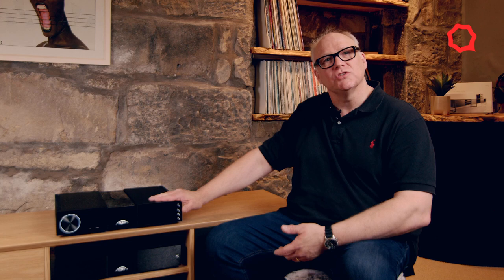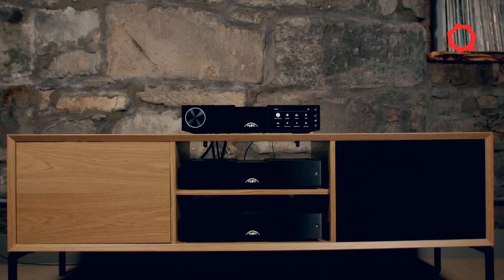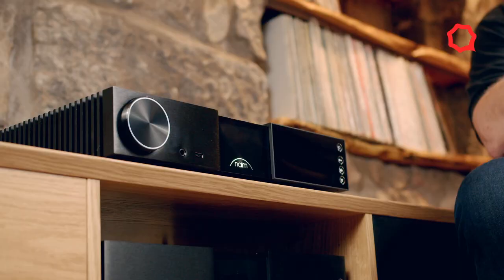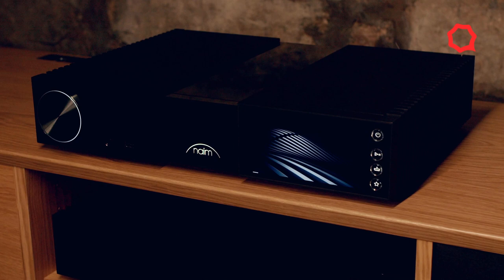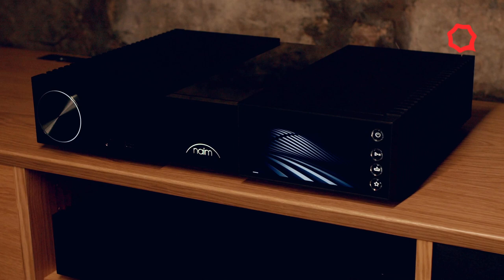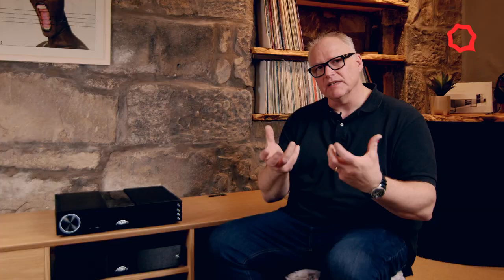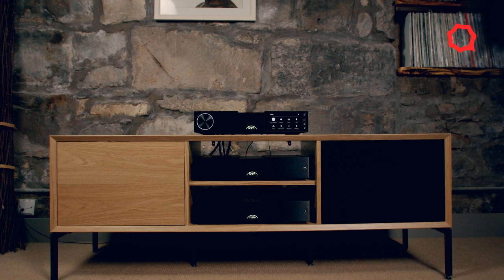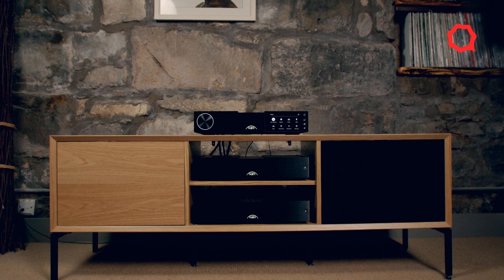Naim Audio 200 Series overview by Jason Gould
Naim's Jason Gould presents an overview of the new Classic 200 Series products in Loud & Clear's demonstration room.

Jason explains the features and engineering behind NSC 222 streaming preamplifier, NAP 250 stereo power amplifier and NPX 300 power supply upgrade, as well as a brief history of this fabulous British Hi-fi manufacturer in it's 50th anniversary year.